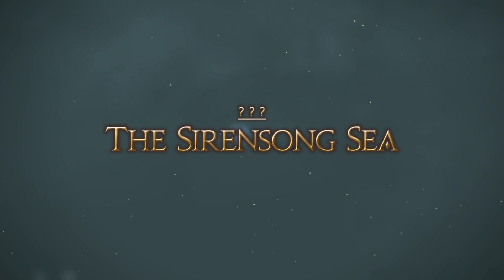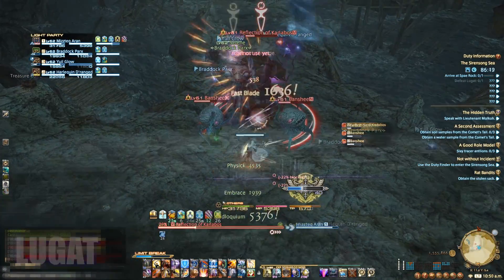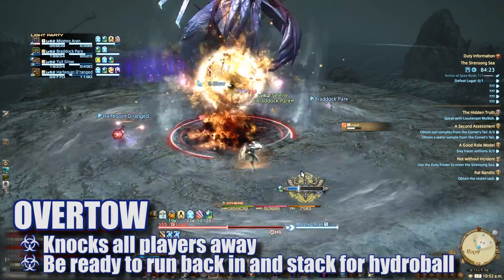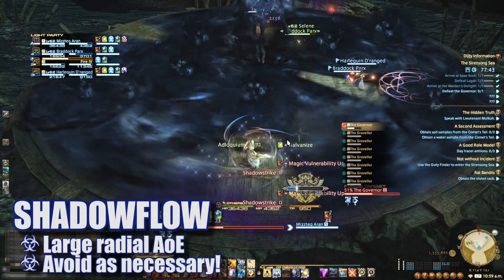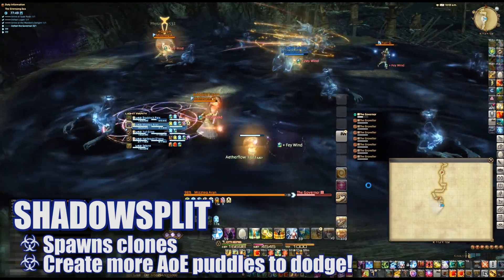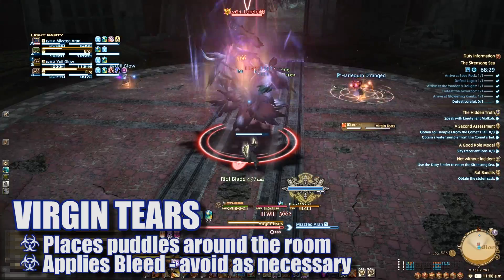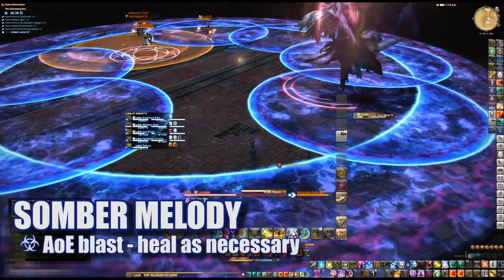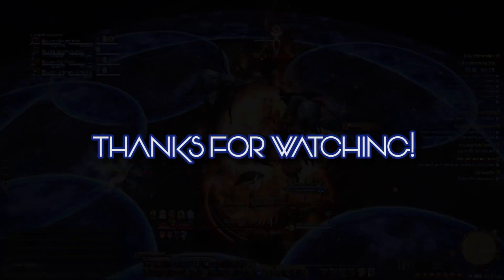The Sirensong Sea - Lv.61 Dungeon Guide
::Final Fantasy XIV- The Sirensong Sea - Lv.61 Dungeon Guide::

A quick overview of the dungeon, guaranteed to get you through it!

Questions? Comments? Drop me a line and I'll get back to you!